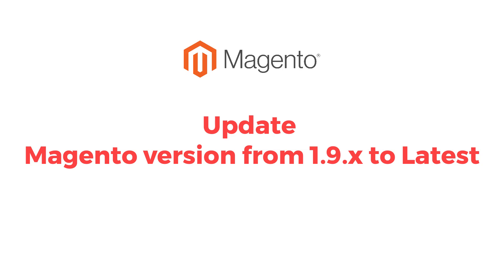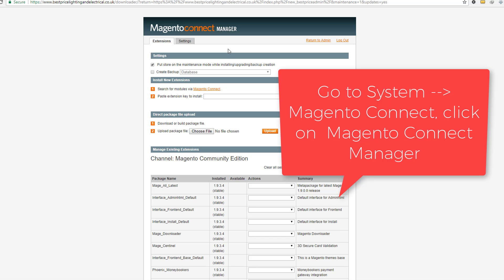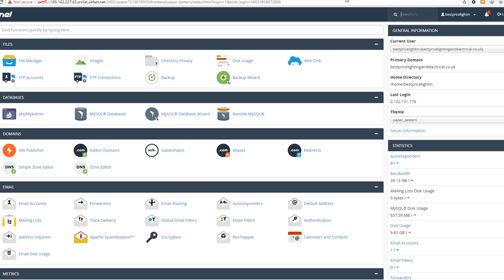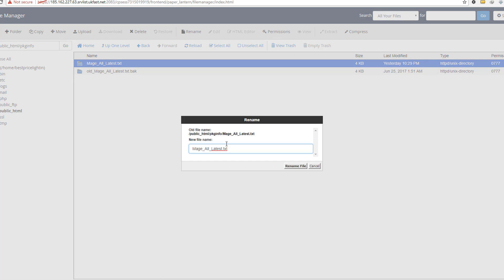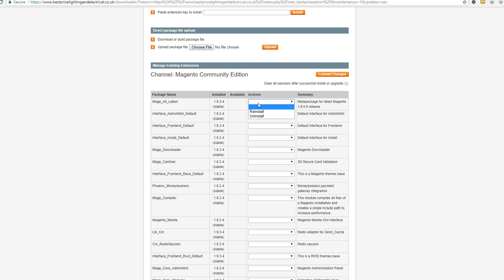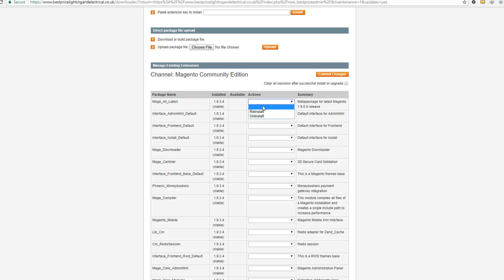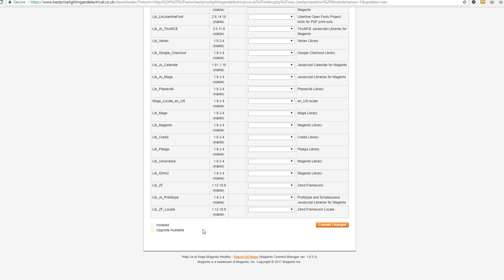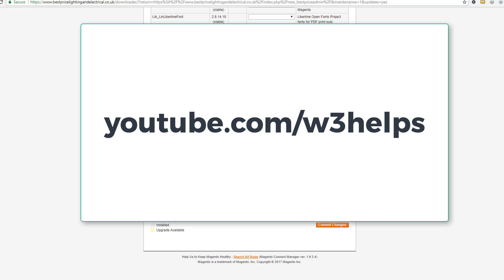how to update magento version 1 9 x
how to update magento version 1.9.3 to 1.9.4
Magento update
Latest magento version update